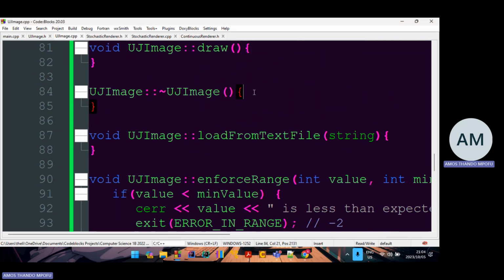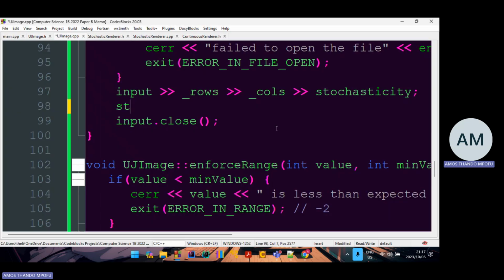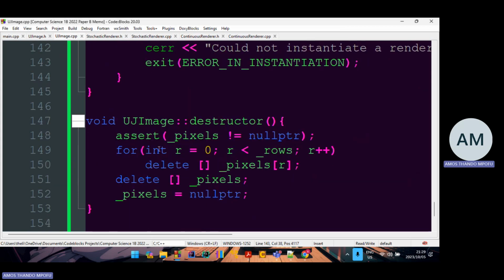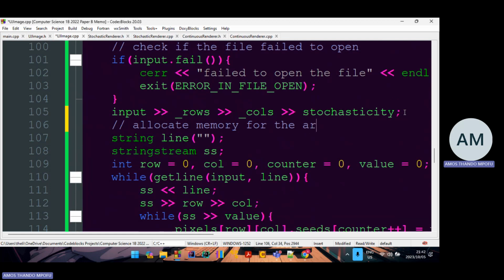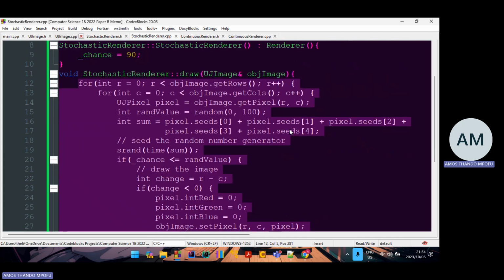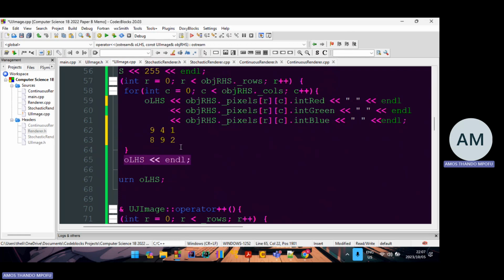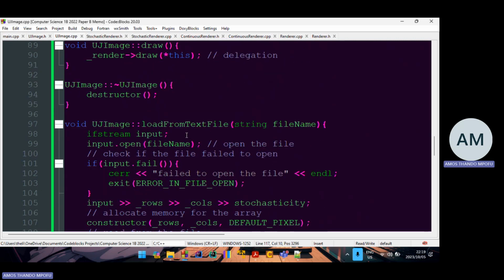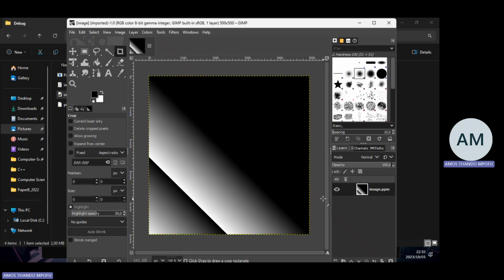Computer Science 1B 2022 Past Paper B Part 3